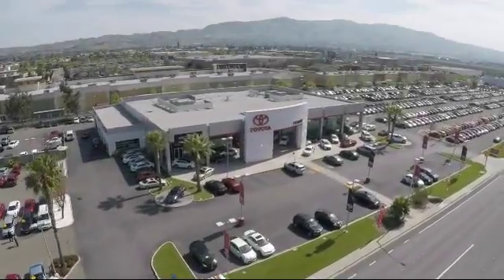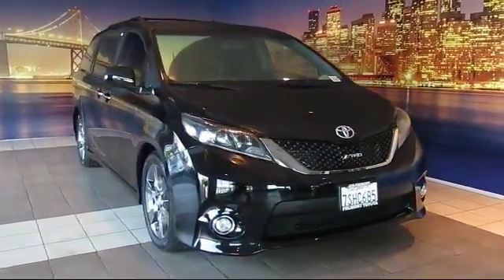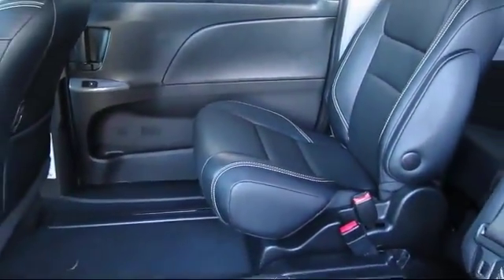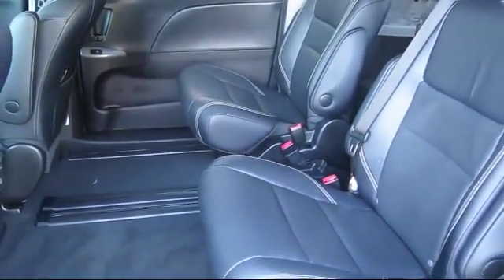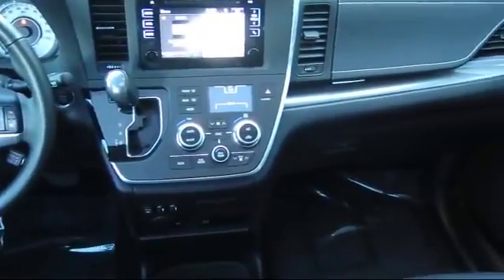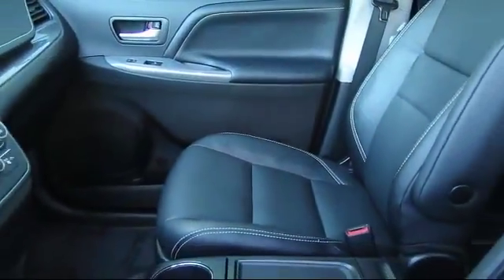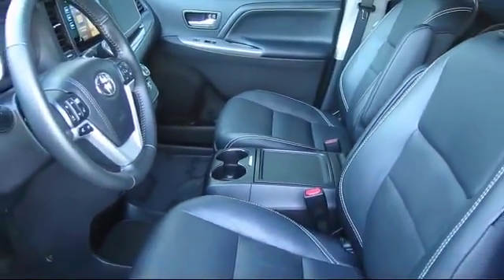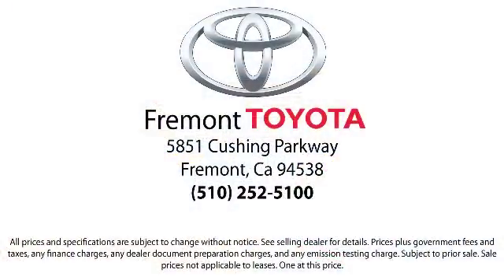2015 Toyota Sienna Passenger Van Se Premium Hayward Newark San Jose Oakland Pleasanton Union Ci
2015 Toyota Sienna Passenger Van Se Premium Stock Number: 175712A Vin:5TDXK3DC9FS666276.

Fremont Toyota
5851 Cushing Parkway